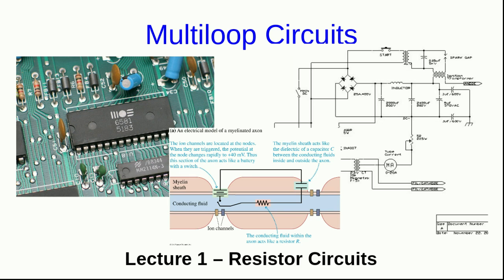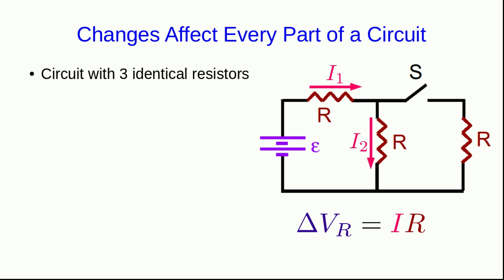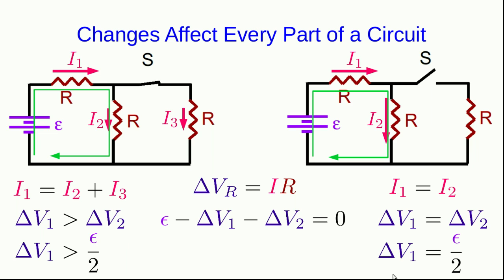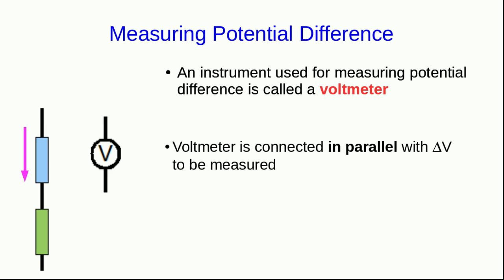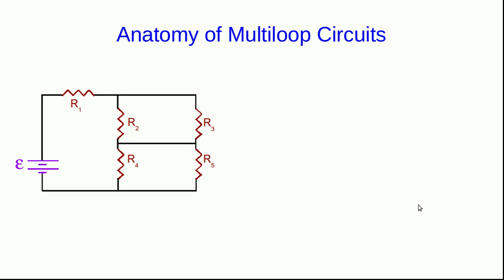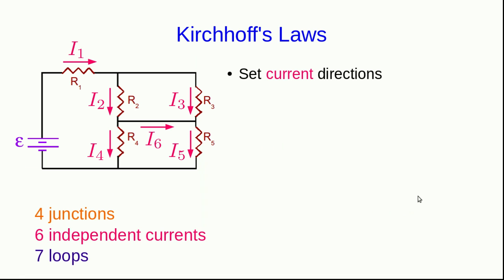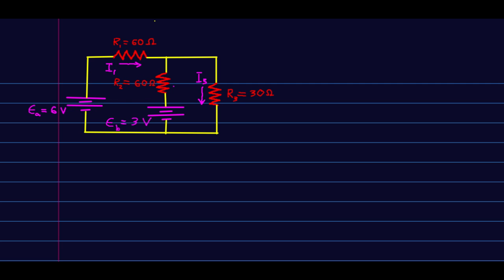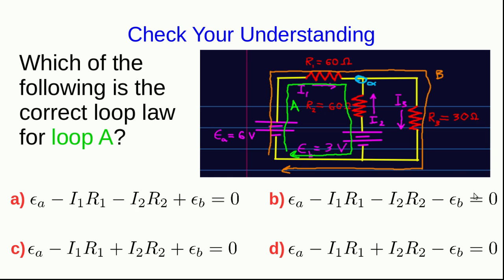CBU PHYS 1204, Multiloop Circuits Lecture 1 - Resistor Circuits (Part 1)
We will start our look at more complicated circuits by looking at circuits which contain only resistors and batteries.  I review some concepts from earlier in the course, then start to analyze an example circuit.